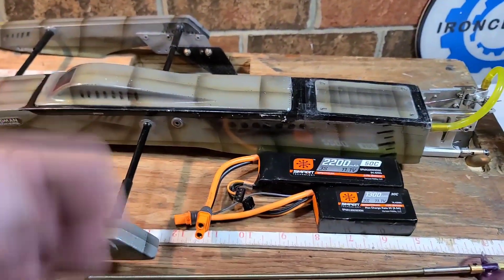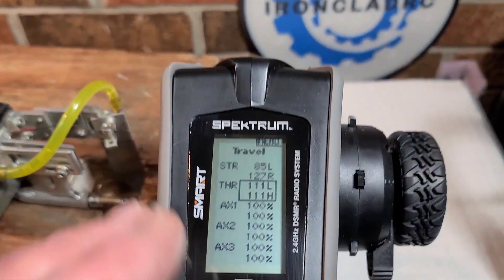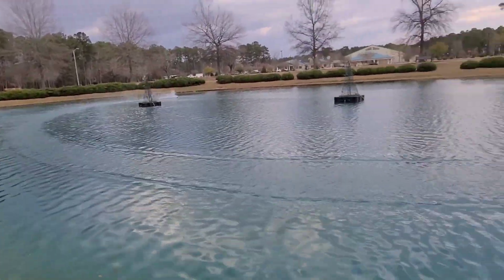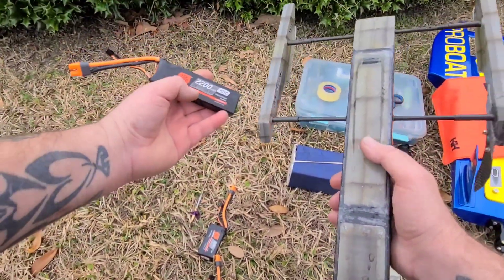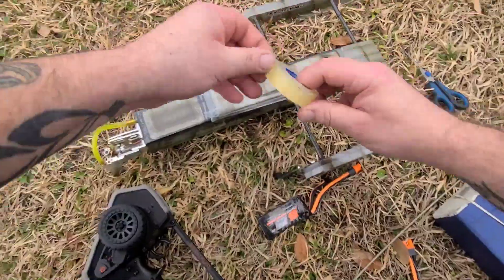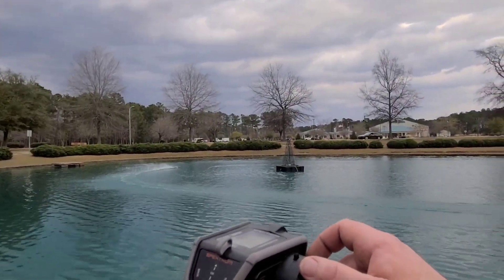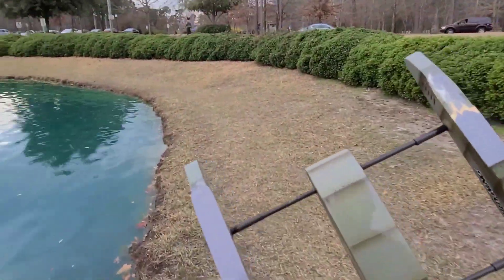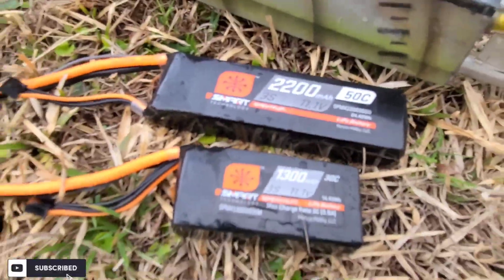Mini Rc Outrigger Big Prop Problem Solved - Dx5 Rugged - Dynimite Marine - sss 2960 - Spektrum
DX5 RUGGED

The ironclad rigger had some power cut problems in my last video when I tried propping up with larger props for more speed.  Used process of elimination to narrow down what I did wrong.  Hope this helps with your build.